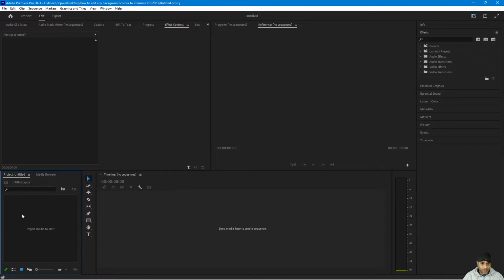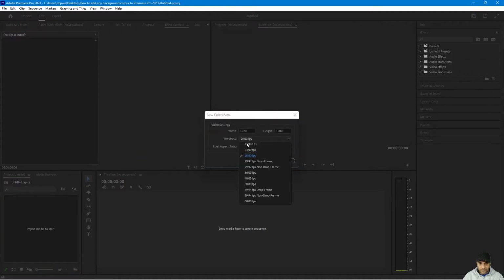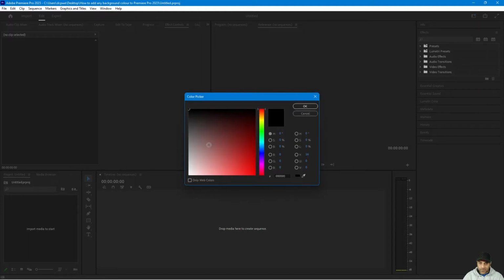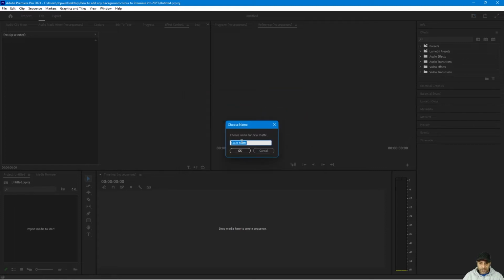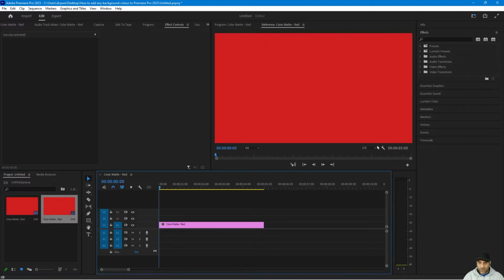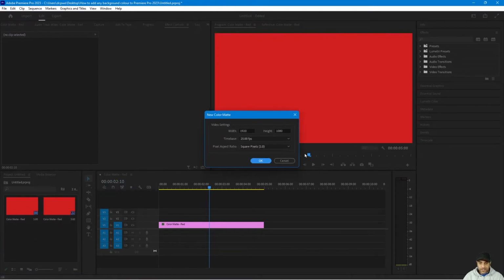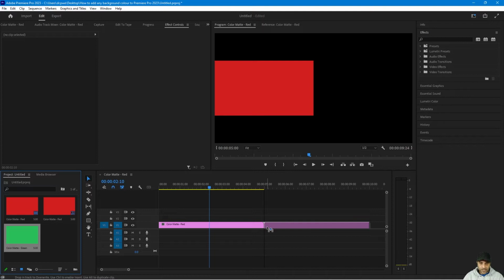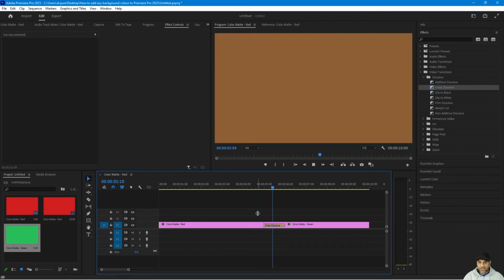How to add a colour background in Premiere Pro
How to add a colour background in Premiere Pro - In this video tutorial I will show you how to quickly change the background colour in Premiere Pro.

Need a fantastic website for your business? - Contact DCP Web Designers for a free quote today

🎬 𝗧𝗮𝗯𝗹𝗲 𝗼𝗳 𝗰𝗼𝗻𝘁𝗲𝗻𝘁𝘀:

00:00:00 Introduction
00:00:20 Create Colour Matte
00:01:00 Add Colour Matte to change the background colour in Premiere Pro